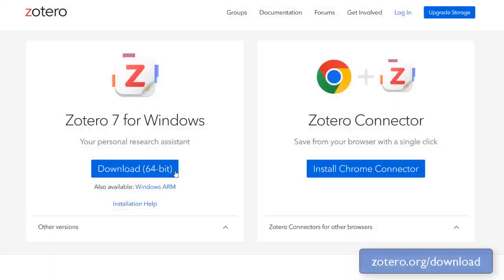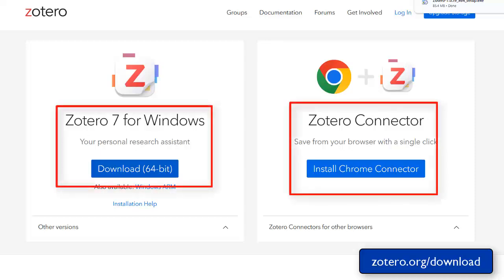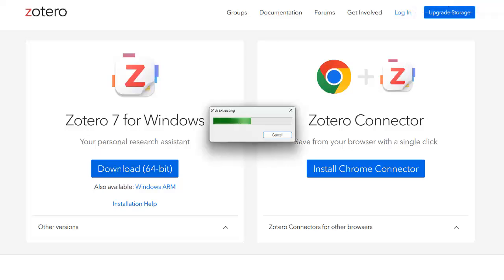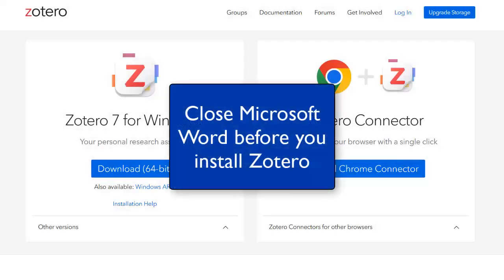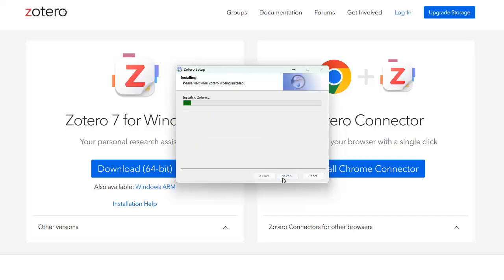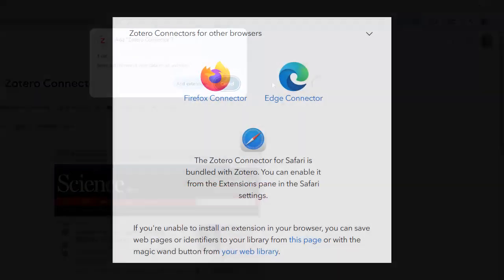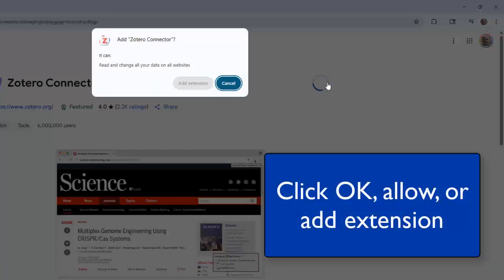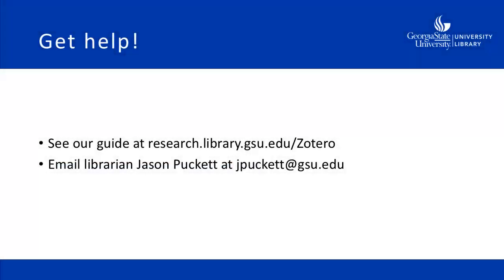How to install Zotero